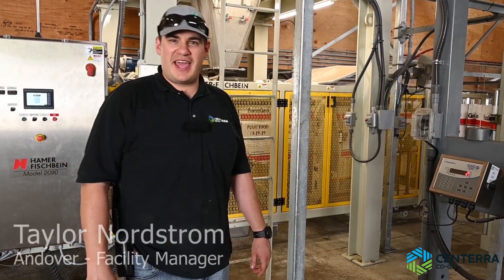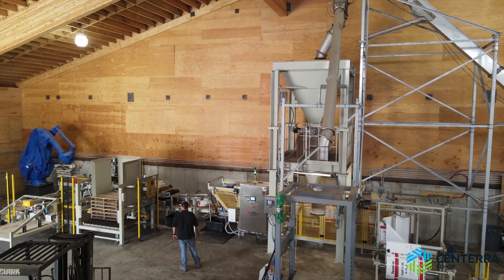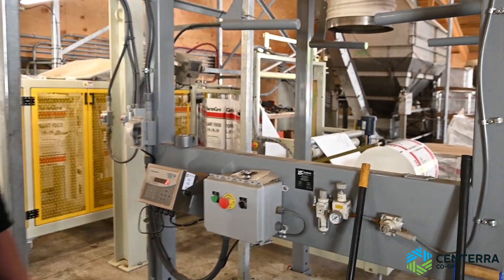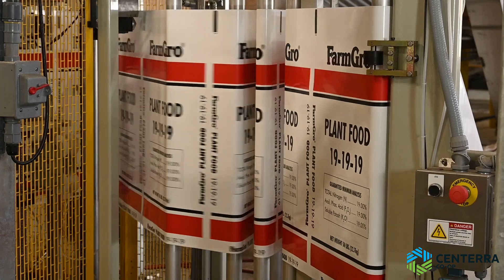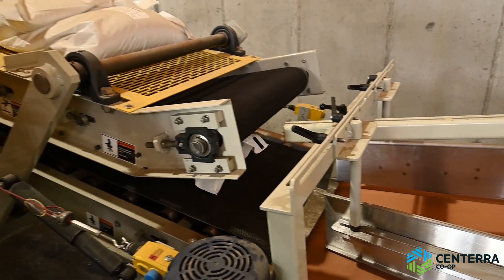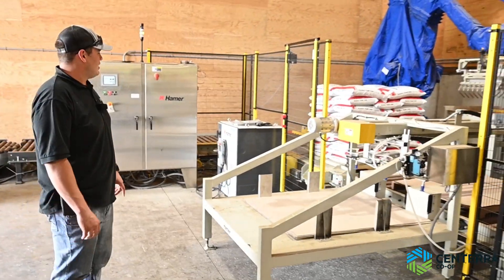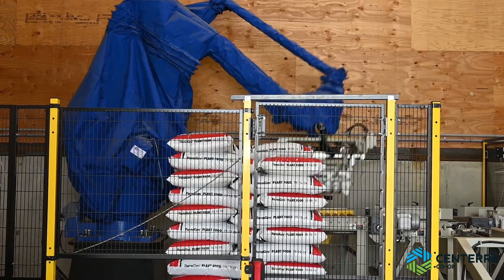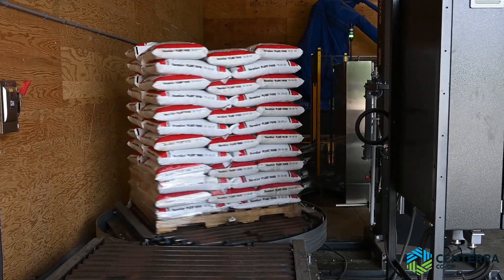Fertilizer Bagging Robot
Check out Centerra's state-of-the-art bagging system at our new fertilizer facility in Andover, OH.